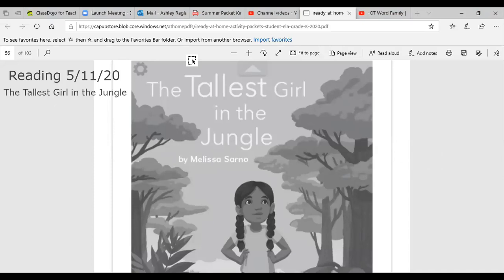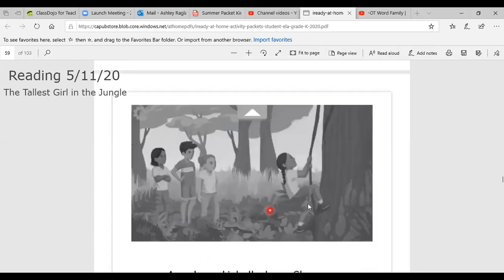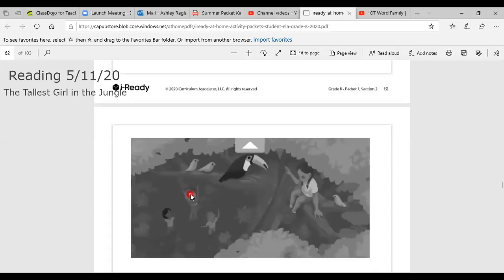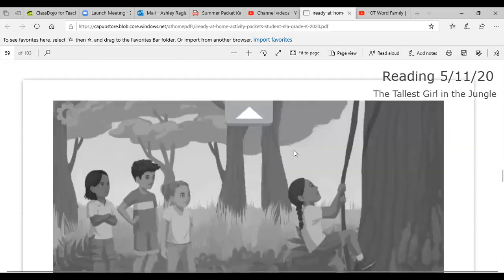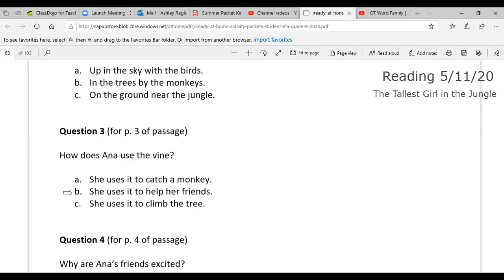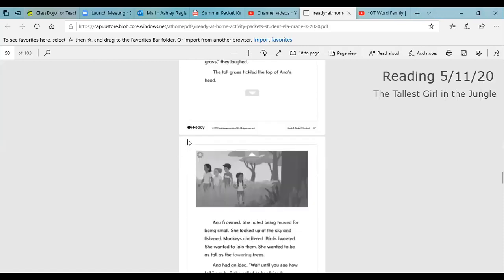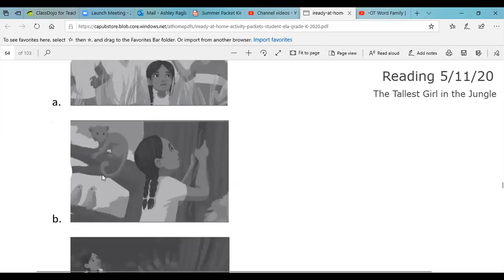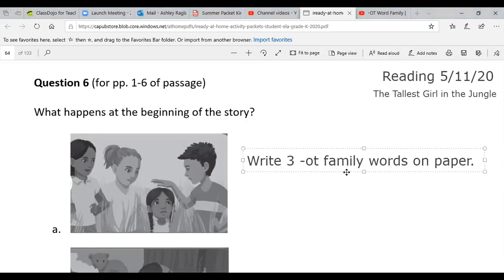Reading Lesson 31 | The Tallest Girl in the Forest